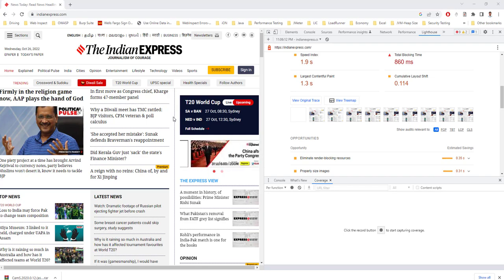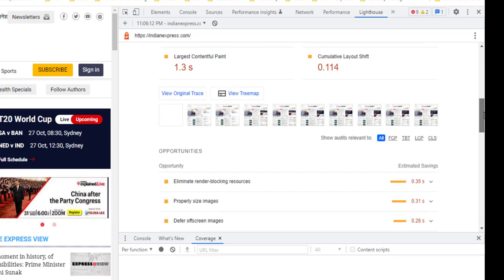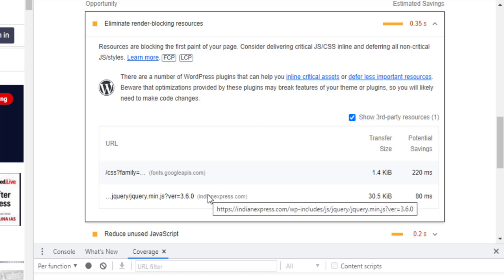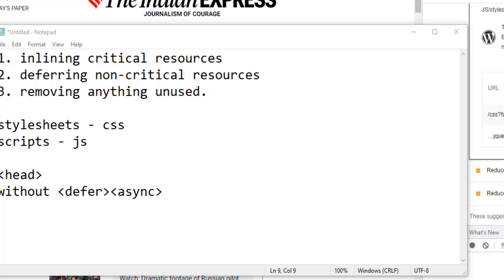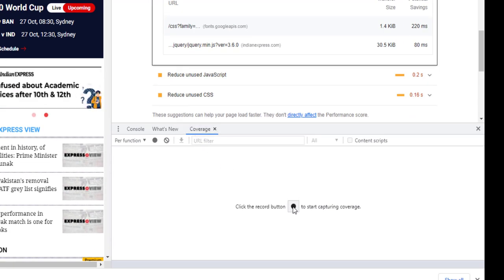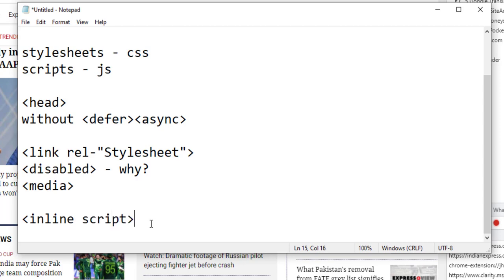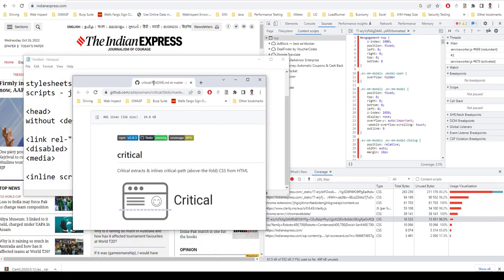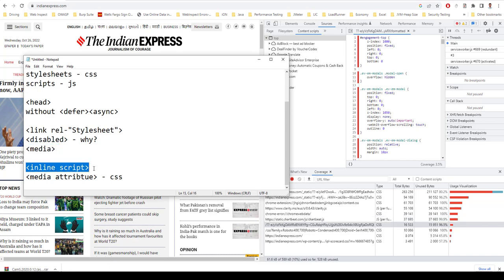How to Identify & Eliminate Non-critical resources using Client side Performance engineering Part 4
In this video, we will see how to identify critical and non-critical resources.
How to eliminate non-critical resources.